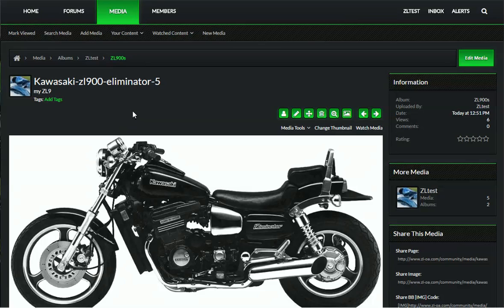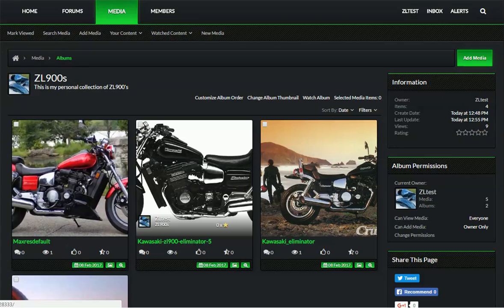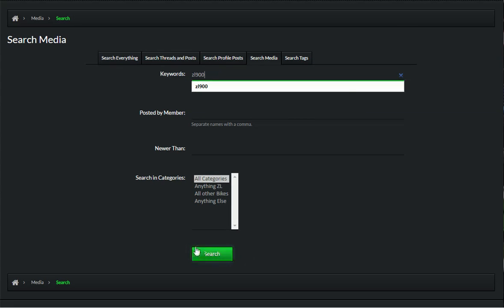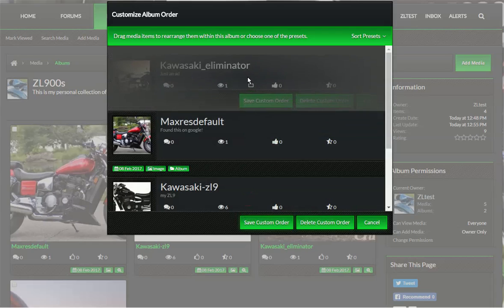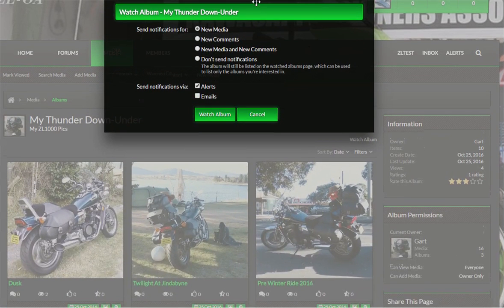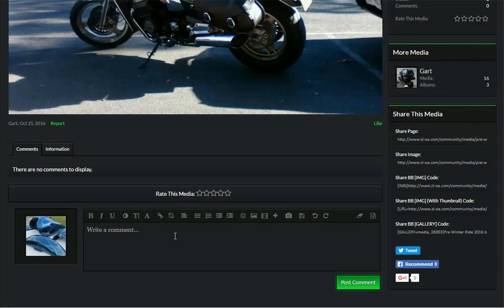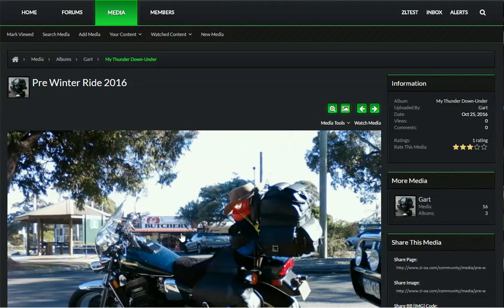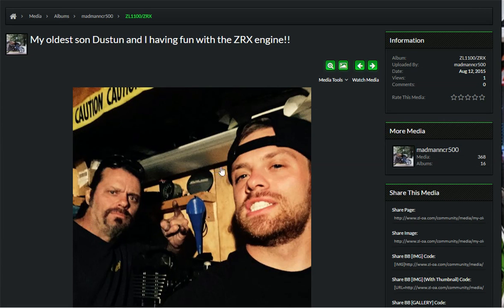How To Advanced Media Features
How To Advanced Media Features on zl-oa.com